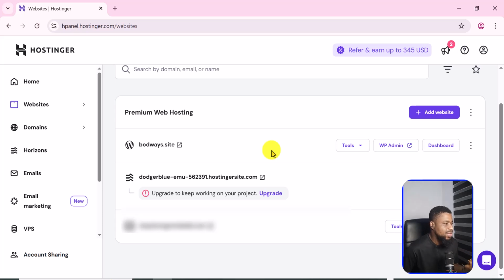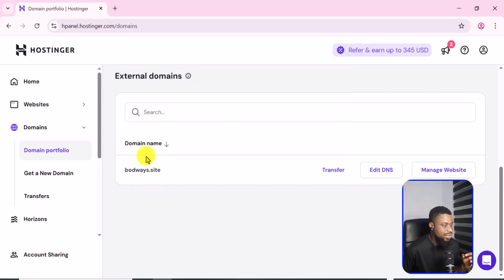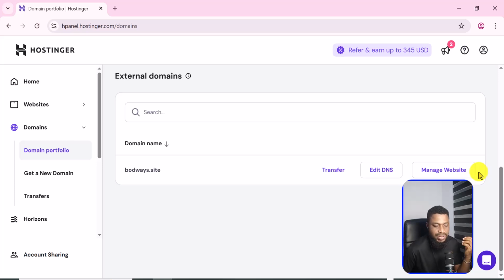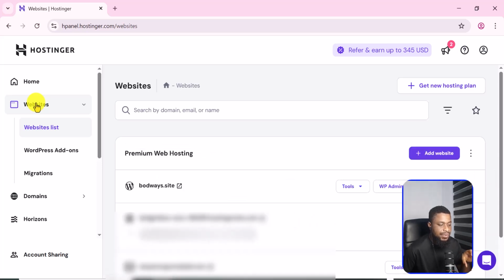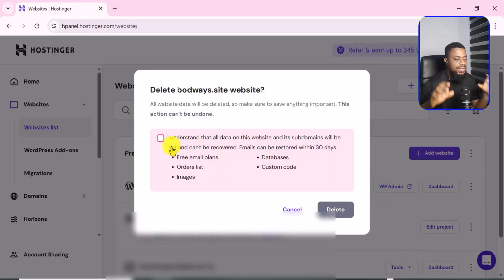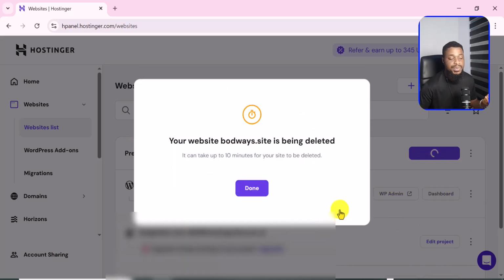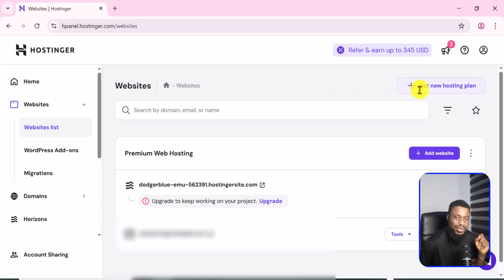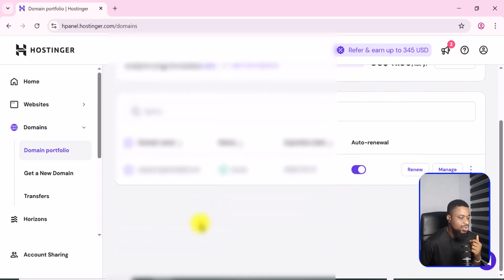How to Delete a Domain or Website from Hostinger (Step-by-Step Guide)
In this quick guide, I’ll show you how to delete a website from Hostinger — whether it’s WordPress, your domain, or both, I’ll walk you through it step by step.

You’ll learn:
✔️ How to delete a WordPress website from Hostinger
✔️ How to delete a domain in Hostinger
✔️ How to use Hostinger hPanel or cPanel to clean it all out

If you’ve been stuck on deleting a website from Hostinger, this is your no-fluff guide to get it done fast.

Get discount - Goodnuel.com/namecheap